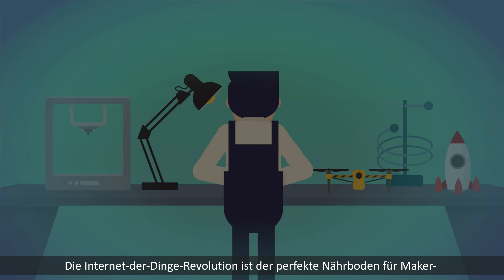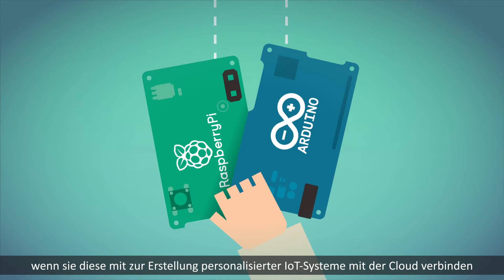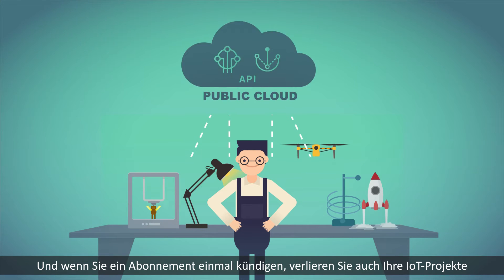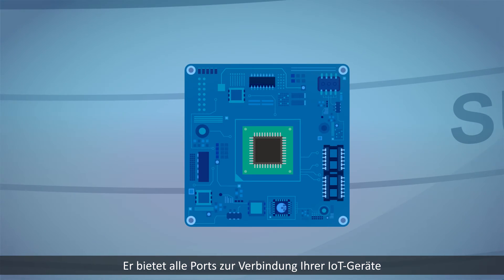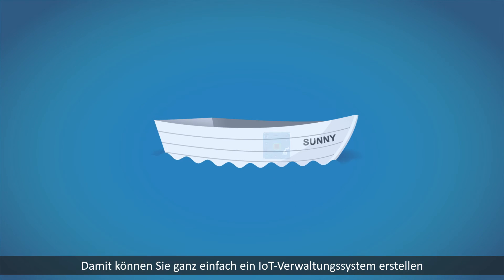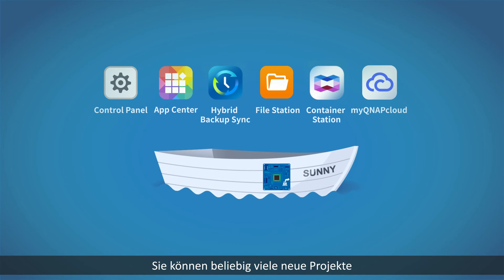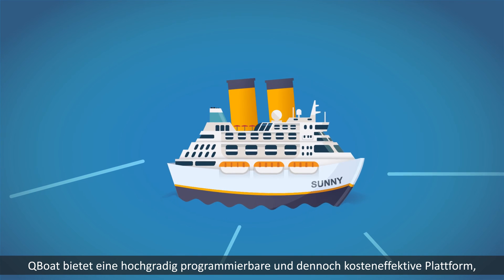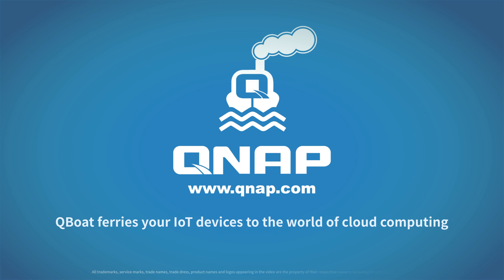QNAP QBoat - Privater IoT-Server (DE)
QBoat bietet eine hochgradig programmierbare und dennoch kosteneffektive Plattform, damit Sie IoT-Projekte bereitstellen können. Die steigende Flut von IoT befördert QBoat in die Welt des Cloud Computing.